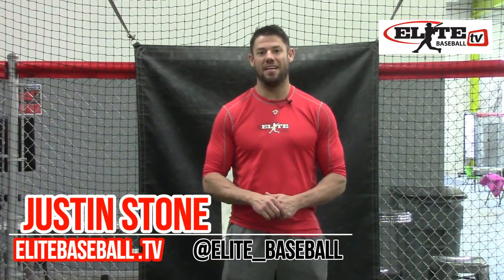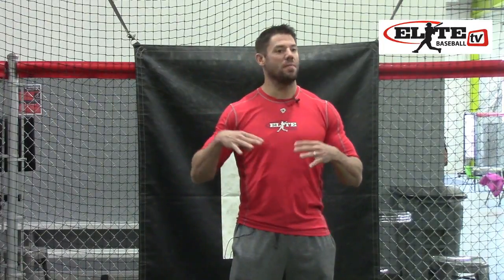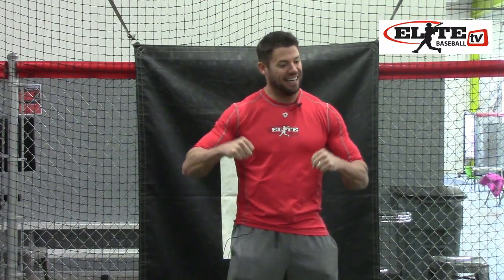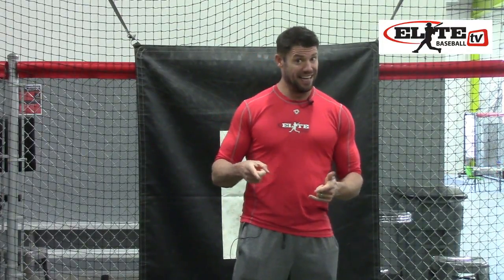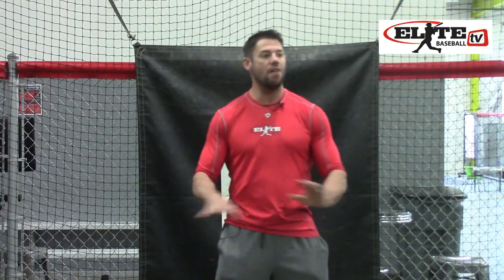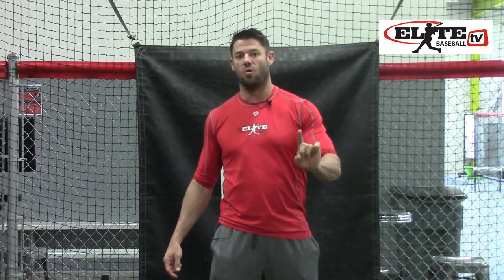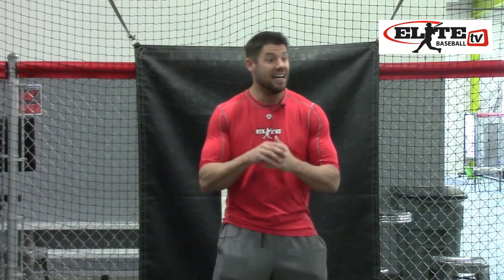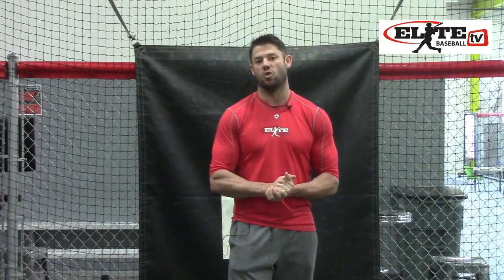EliteBaseball.TV- In season training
Justin Stone of EliteBaseball.TV talks about how you work all off season to get ready for the season, and the season finally comes but what do you do during the season to help keep you sharp?